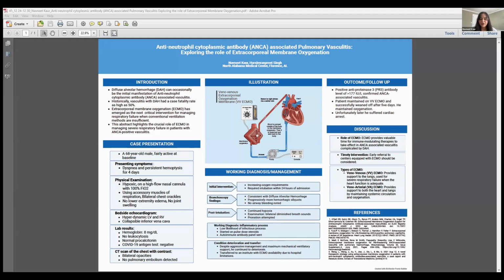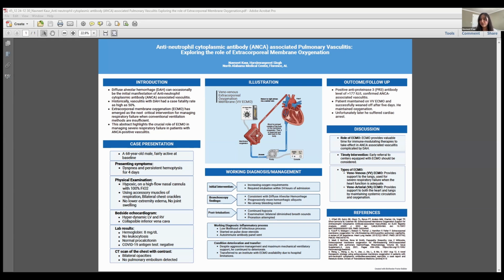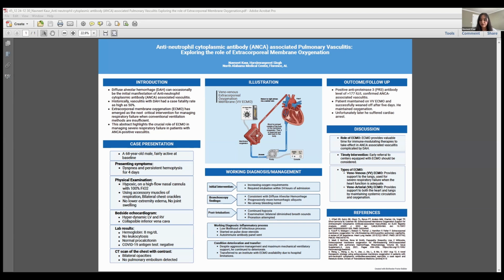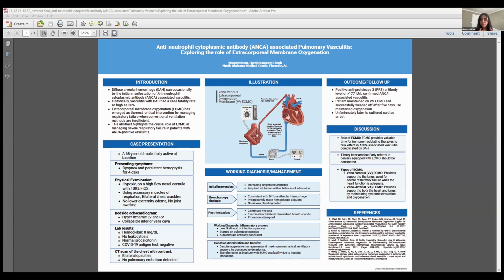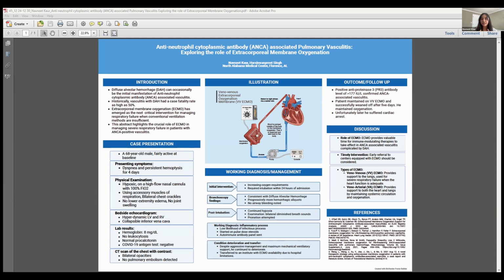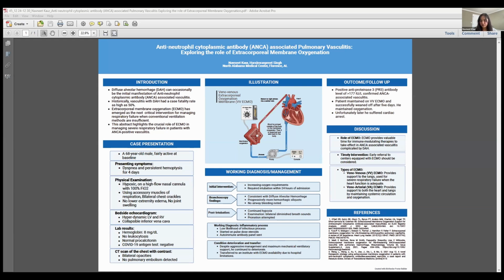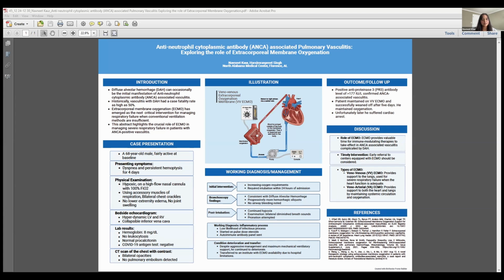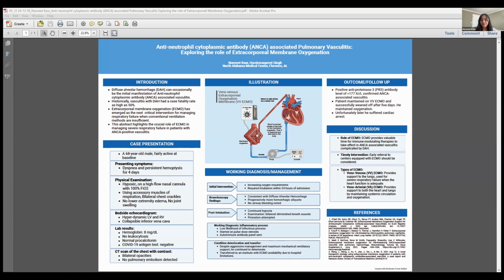Anti-neutrophil cytoplasmic antibody (ANCA) associated Pulmonary Vasculitis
This abstract illustrates the role of ECMO in managing patients with severe respiratory failure due to ANCA-positive vasculitis when traditional ventilation fails. It also highlights that if locally unavailable, early referral is the key to a favorable prognosis.

References:
1. O'Neil ER, Quinn RE, Olson TL, Rycus PT, Anders MM, Chartan CA, Vogel TP, Silva-Carmona M, Coleman RD. Extracorporeal Membrane Oxygenation Support for Antineutrophil Cytoplasmic Antibody-associated Vasculitides: An ELSO Registry Analysis. ASAIO J. 2022 Apr 1;68(4):553-560. doi: 10.1097/MAT.0000000000001539. PMID: 34324445.
2. Yusuff H, Malagon I, Robson K, Parmar J, Hamilton P, Falter F. Extracorporeal membrane oxygenation for Life-threatening ANCA-positive pulmonary capillaritis. A review of UK experience. Heart Lung Vessel. 2015;7(2):159-67. PMID: 26157742; PMCID: PMC4476770.
3. Mark E McClure, Rona M Smith, Pasupathy Sivasothy, Lisa C Willcocks, Extracorporeal membrane oxygenation for life-threatening ANCA-associated vasculitis with pulmonary haemorrhage, Rheumatology, Volume 60, Issue Supplement_3, June 2021, Pages iii54–iii56,
4. Wang, L., Wang, J., Xu, Y., Jiao, J., Xie, L., & Mo, G. 2021 Aug 12. A novel therapeutic strategy using extracorporeal membrane oxygenation in patients with anti-neutrophil cytoplasmic antibodies-associated vasculitis: a case report and literature review. Annals of Translational Medicine. [Online] 9:15